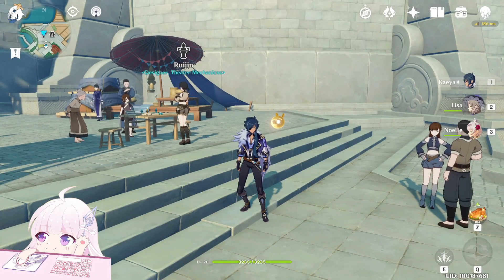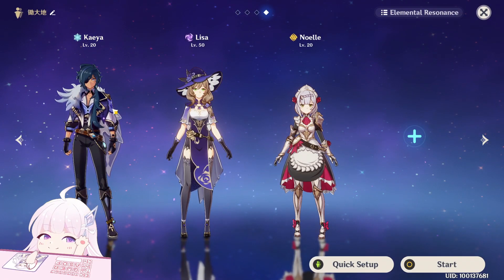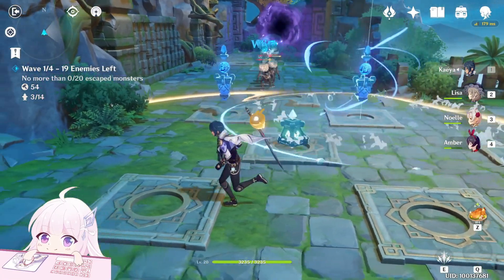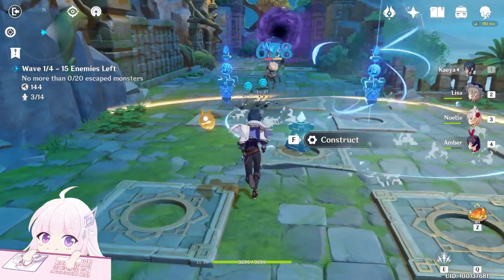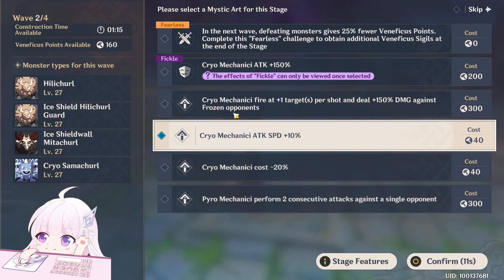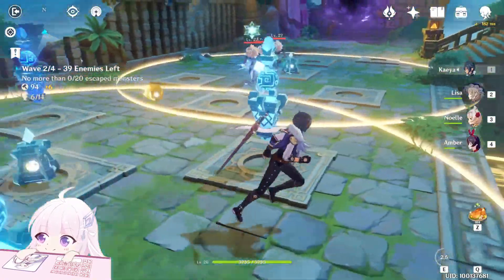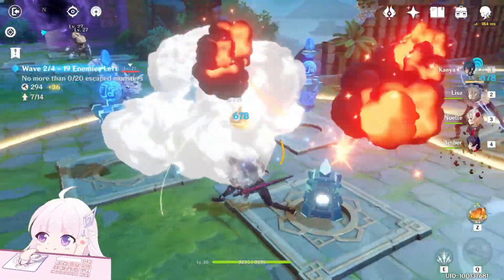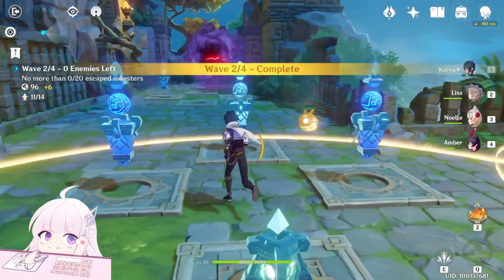【Genshin Impact】Theater Mechanicus Difficult 2 - F2P Guide - Tower Defence Event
Hello guys, in this video i'll show you how to clear Theater Mechanicus Difficult 2!